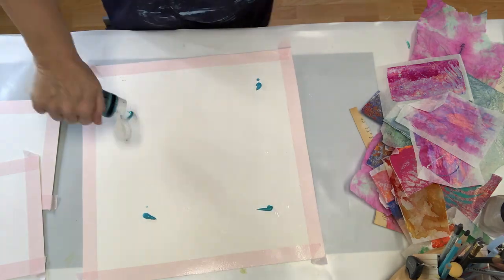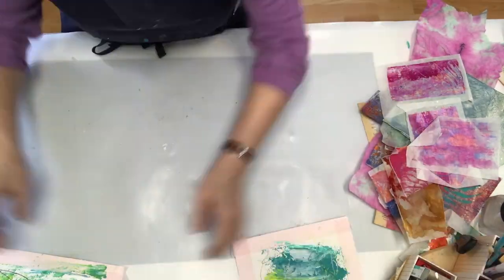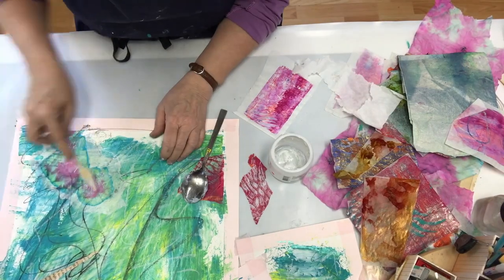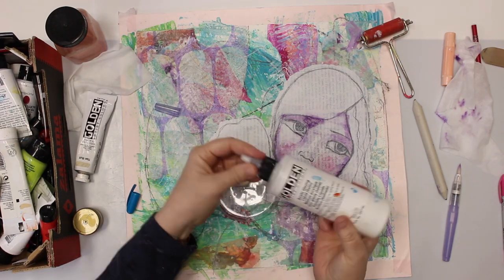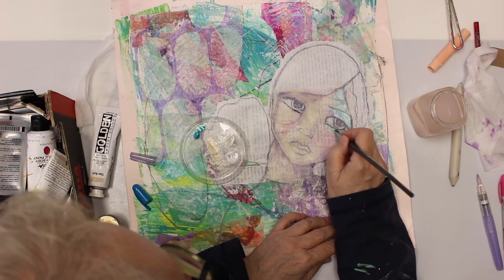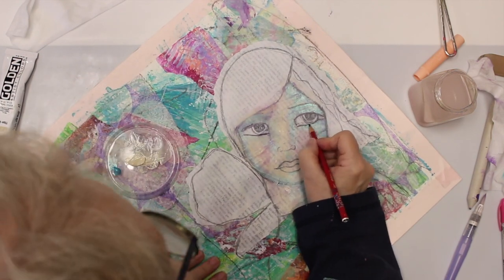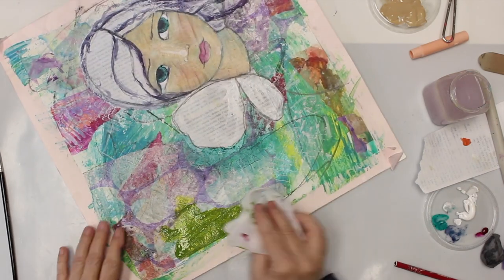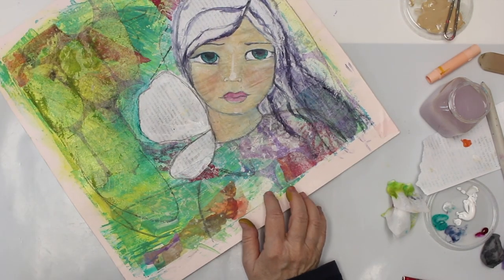Timelapse Mixed Media Painting Fanciful Girl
Watch how I create first a collaged and painted background and then add an sketch from a whimsical girl I have sketched a girl on some gessoed bookpages and then copied on a laser printer and use this copy. Yes I sometimes use copies from my own backgrounds and sketches. I think that's legal 😉
It is a time lapse again but I did step in and explained what I have used.  Enjoy watching.
Willkommen zu einer Mixed Media Arbeit. Als erstes habe ich eine Hintergrund mit Farbe und Collage gemacht, danach hab ich einen Sketch von mir auf einer Buchseite  genommen und kopiert. Ja manchmal  kopiere ich meine eignen Hintergründe und Skizzen, ich denke das ist legal😉
Es ist im Zeitraffermodus,  aber ich machen von Zeit zu Zeit Angaben über meinen Prozess und was ich verwendet habe. Viel Spass beim Zuschauen.

Find me on my other Social Medias over at my webside

The video contains product placement just for information.